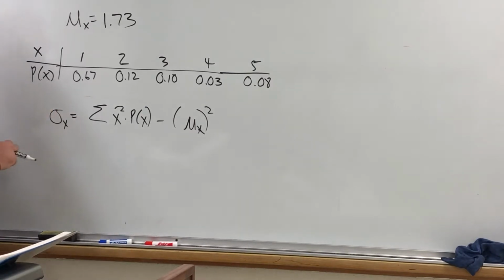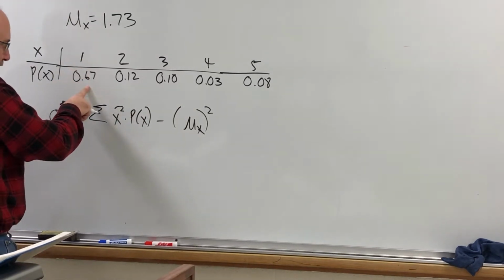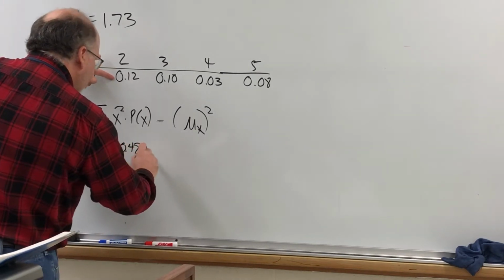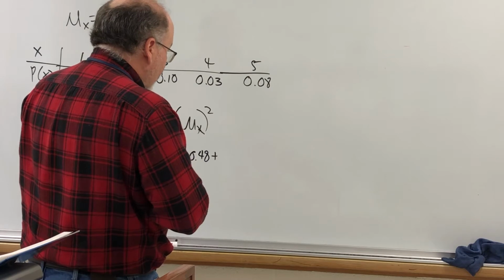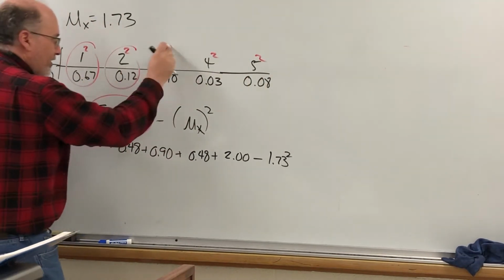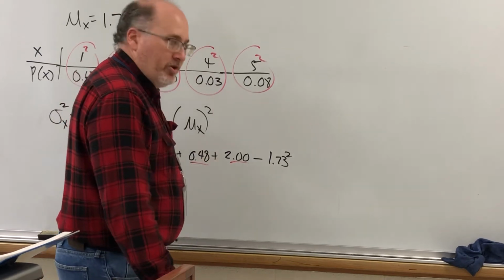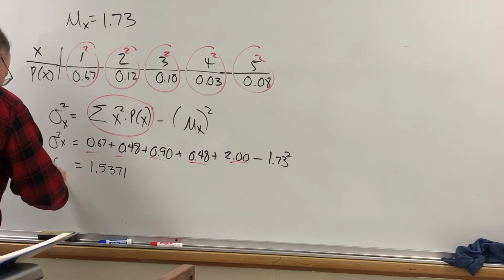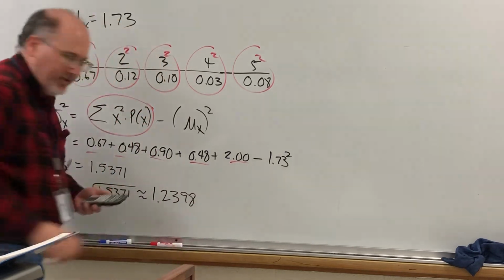Help for Catherine